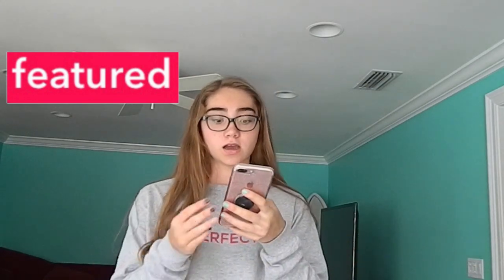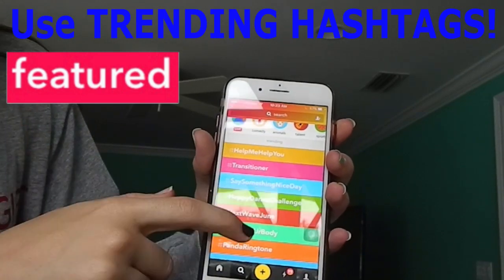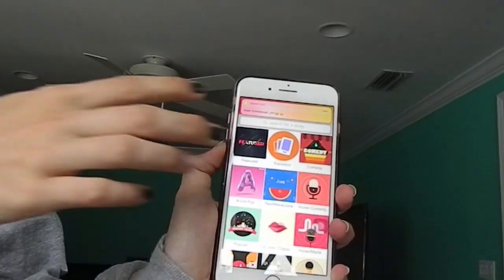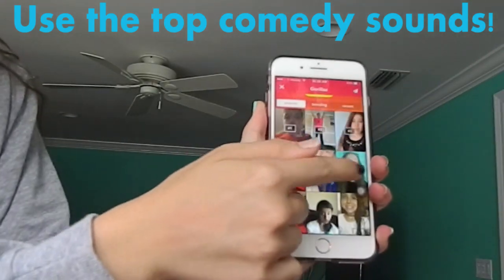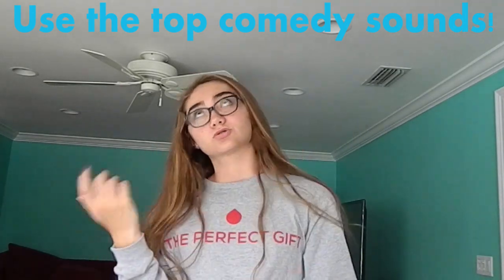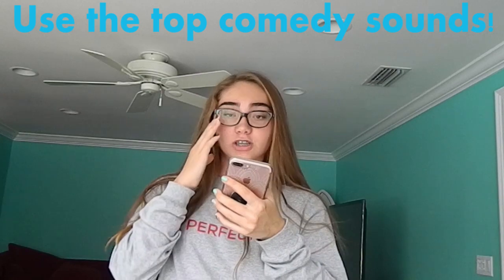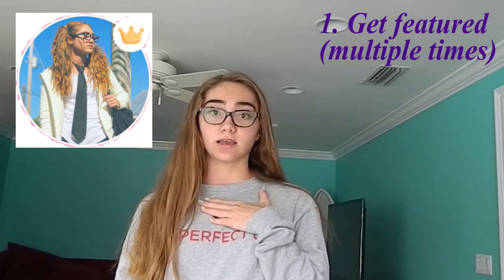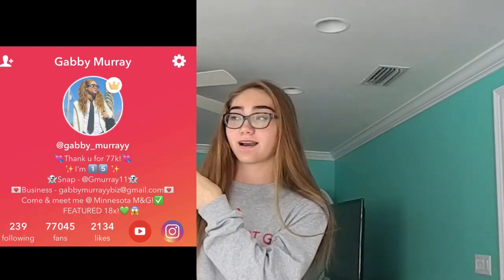HOW TO GET CROWNED AND FEATURED QUICK ON MUSICAL.LY!